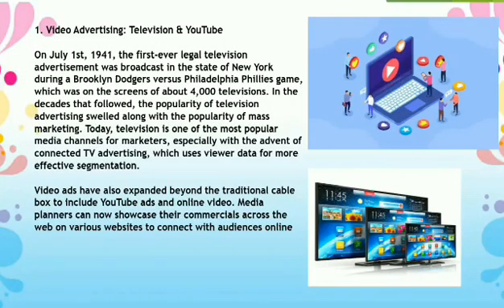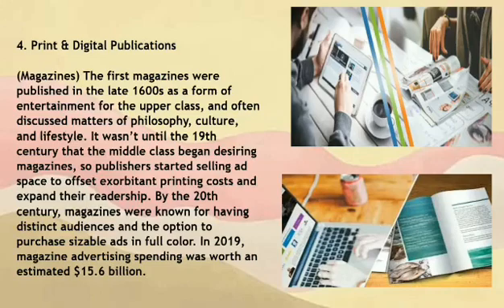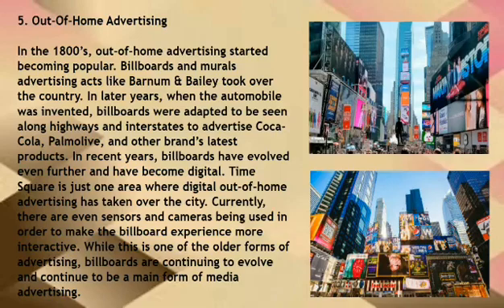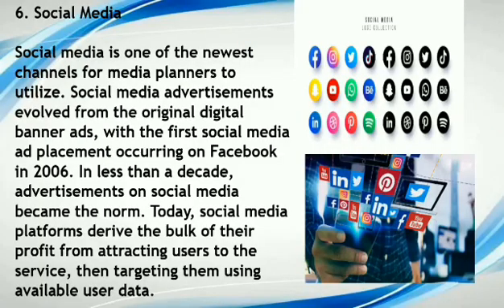Impact of Media Information Literacy RMD